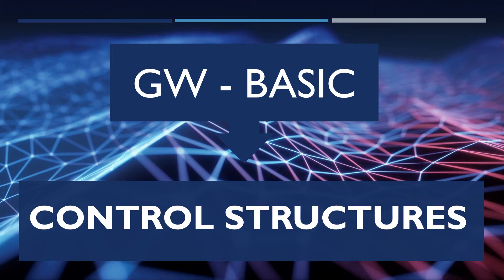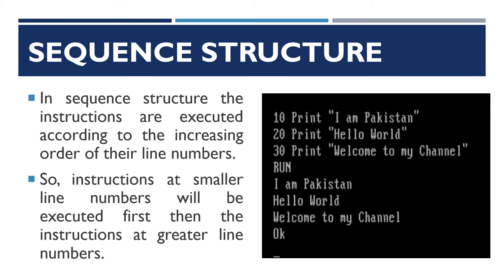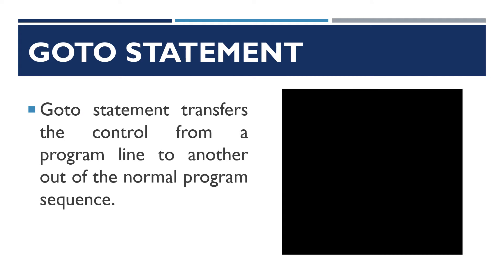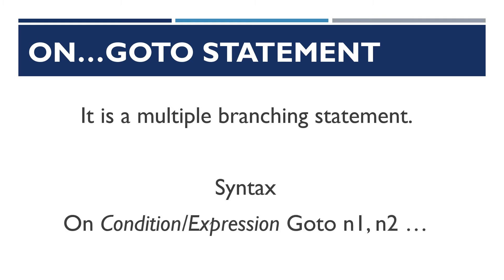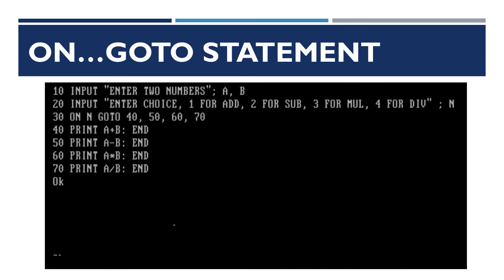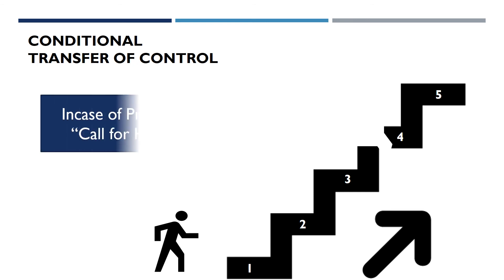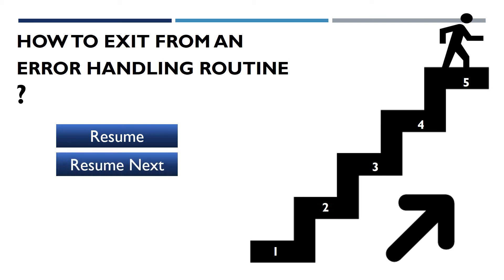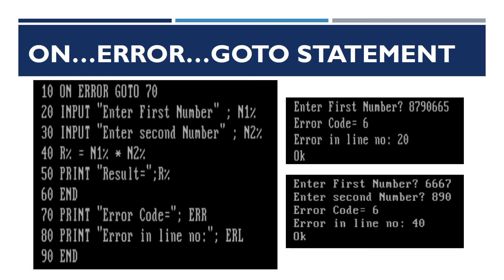GW-BASIC | CONTROL STRUCTURES